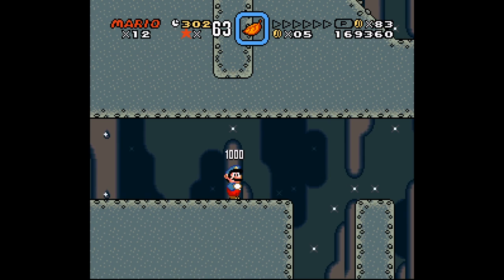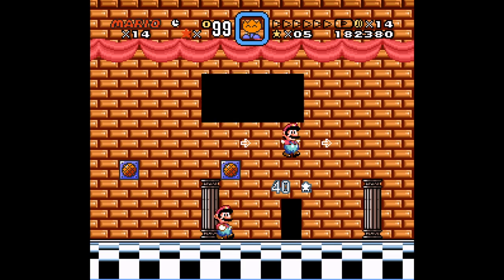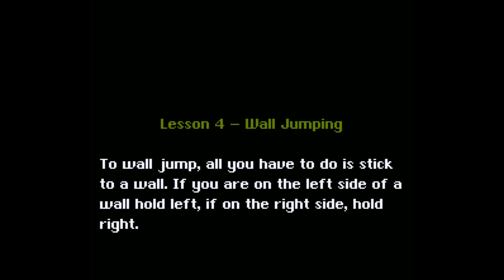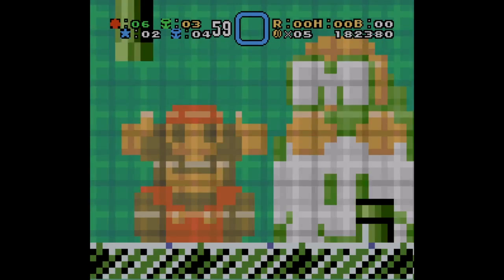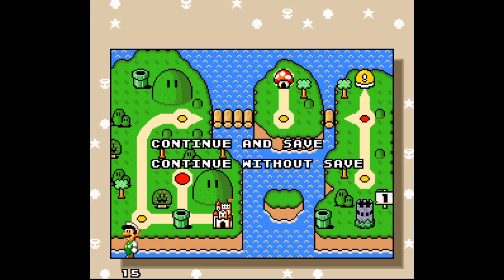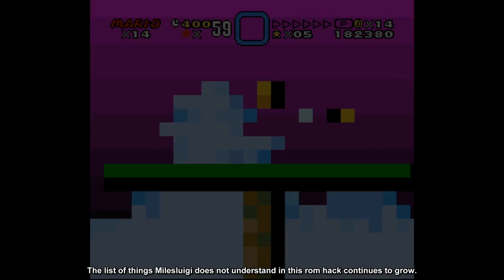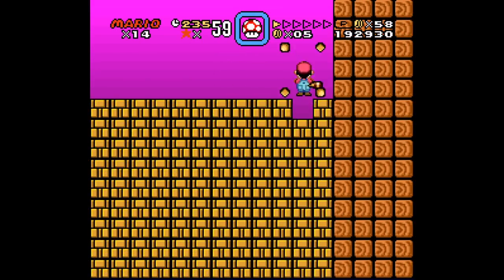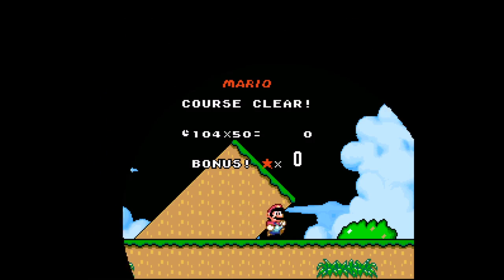Let's Play SMW: The Secret of the Seven Golden Statues (03) - Top Secret Inventory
I need a user manual to go with my top secret area.

Super Mario World: The Secret of the Seven Golden Statues
This series is available in 60fps
Author: Mario90
Levels: World 1-1 Adventure Begins AGAIN, World 1-4 The Cave, 1-5 Platform Peril

--If you have a good idea for the bingo board post a comment to let me know. I'll add it to the board.